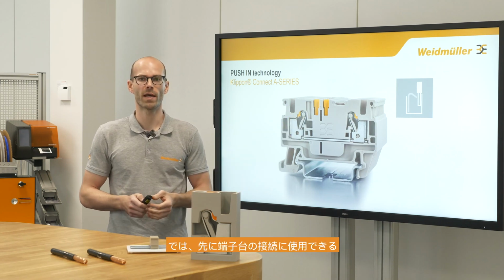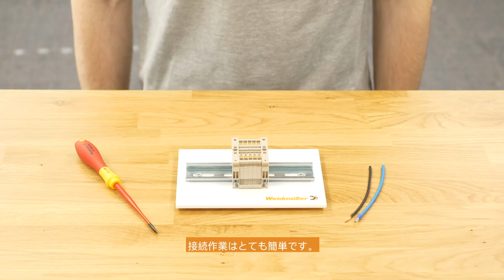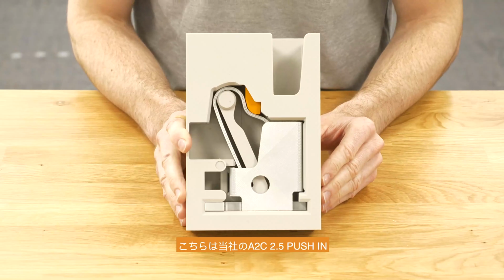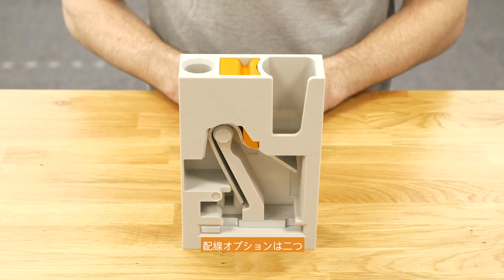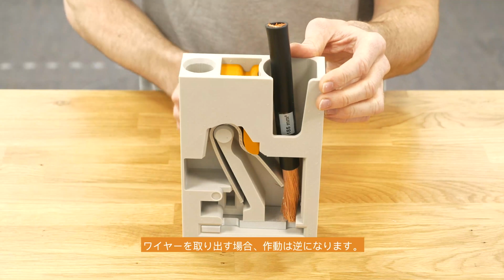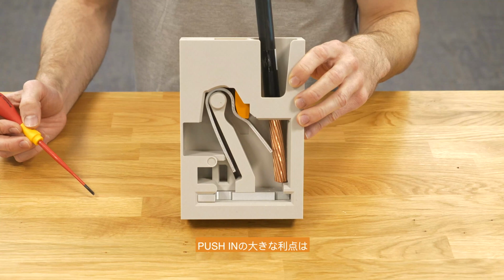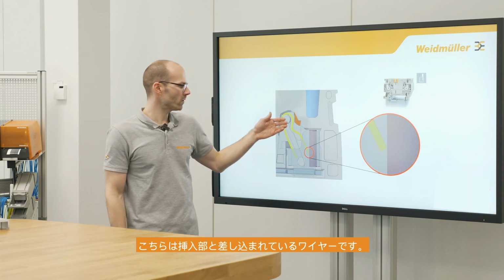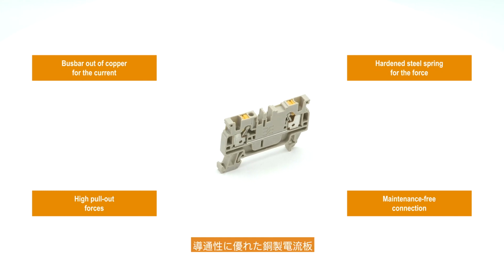【3分でわかるワイドミュラー端子台】Push-in式接続テクノロジー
【HMI・盤内機器】
2020/06/26
ID=1064